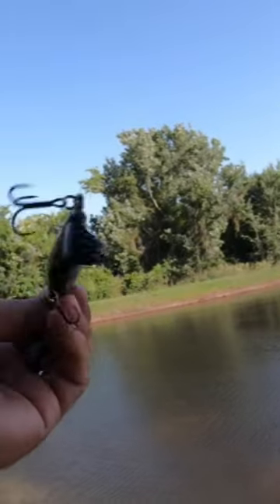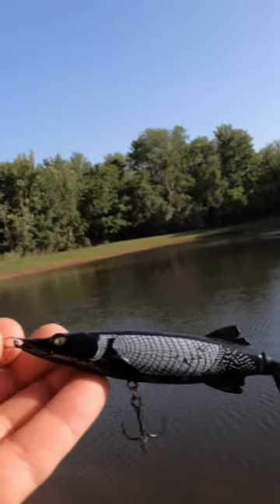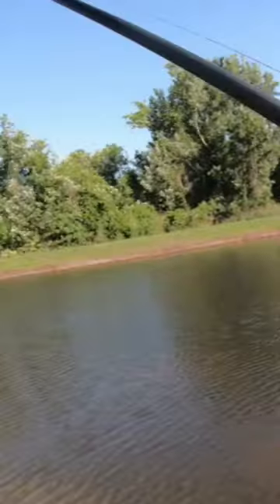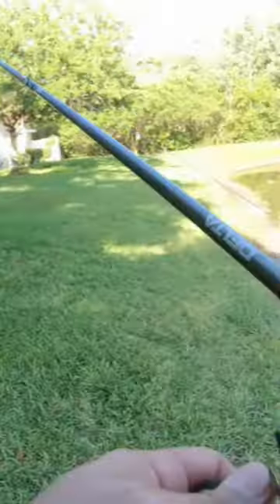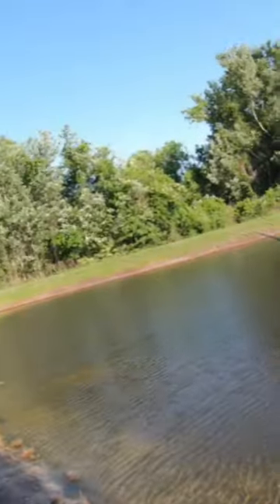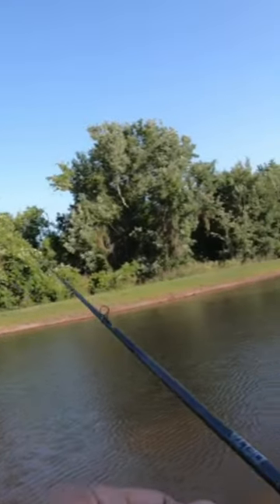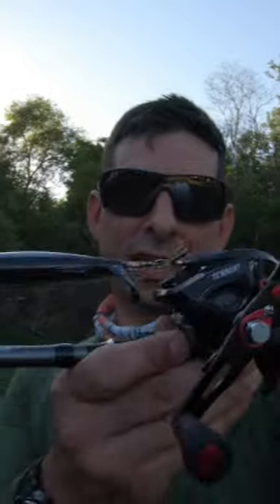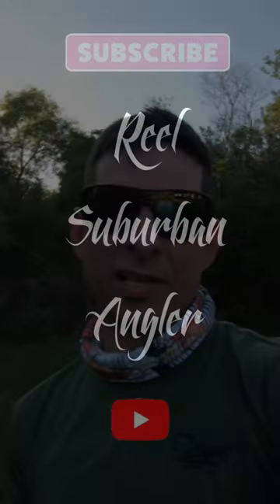FORGET THE WHOPPER PLOPPER.....THIS LURE WORKS GREAT AT HALF THE PRICE#shorts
PIKE PROP LURE